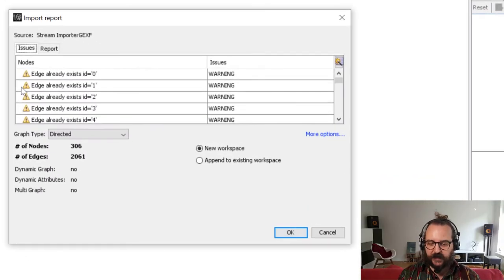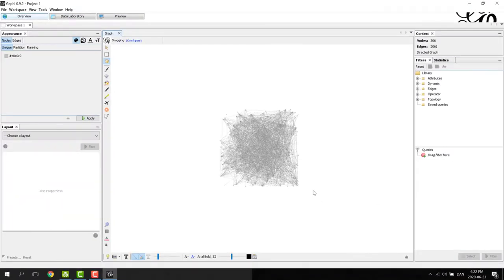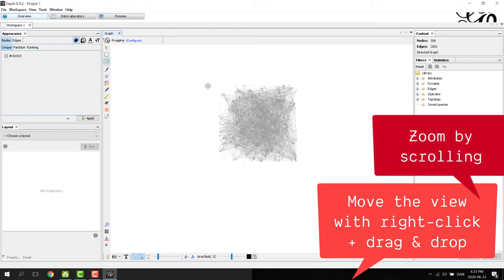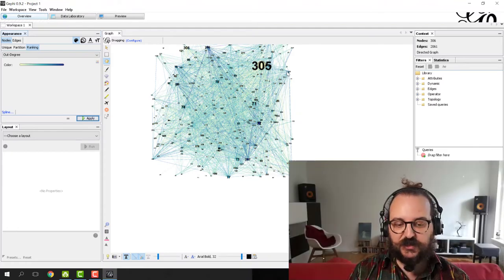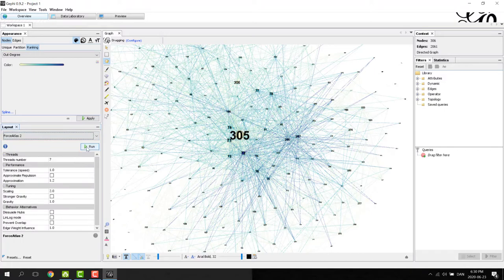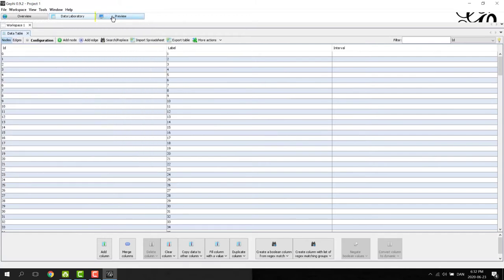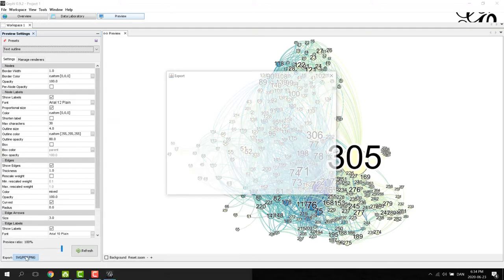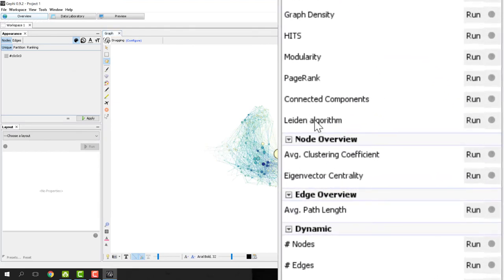First contact with Gephi 0.9.2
The basics of Gephi's user interface.

Gephi's Facebook group - just ask to get in, open to anyone.

+ I tweet at @jacomyma